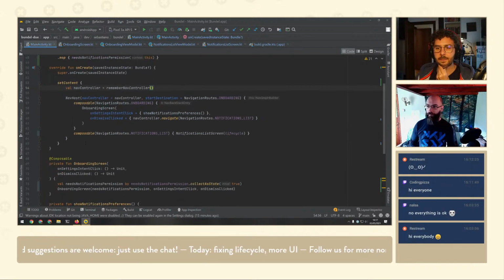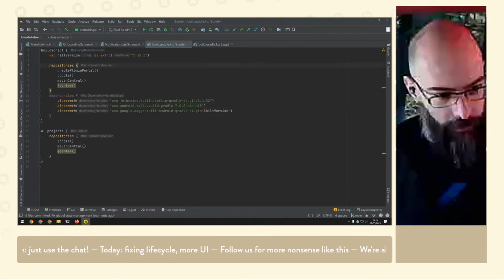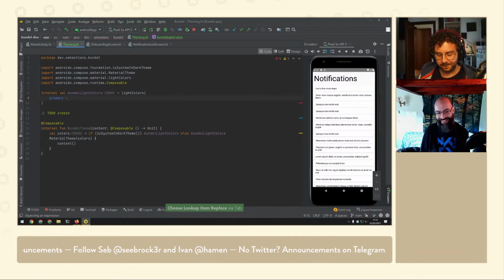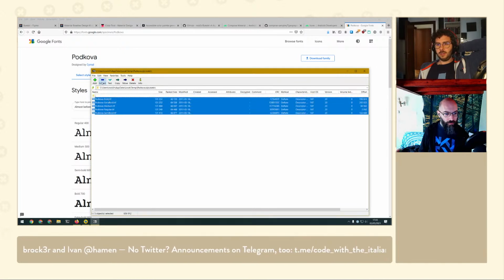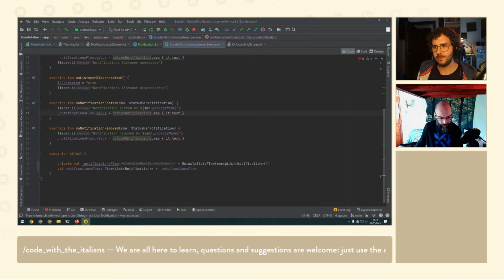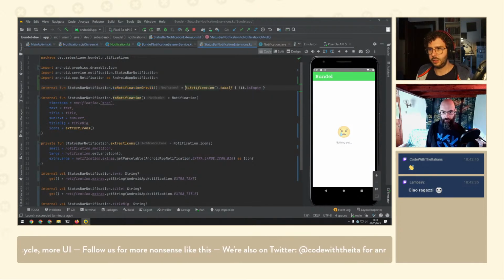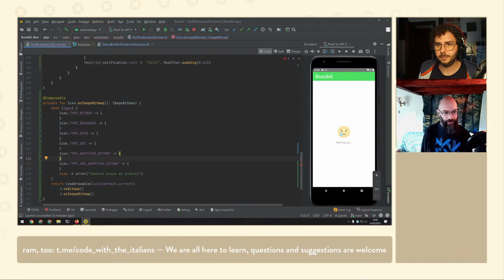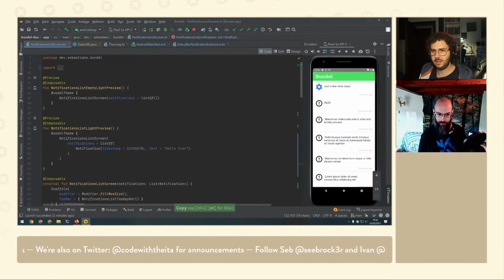03. Handling state, theming, and sprucing up the notifications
Two Italian coders live stream their sweary, mostly unsuccessful attempts at coding stuff.

IN CASE YOU'RE WONDERING, OUR GEAR:

**Ivan’s setup**
Logitech MX Keys
Magic Trackpad 2
Samsung Galaxy Buds Live
Microphone Yeti Blue
LED ring light
YOTTO microphone arm
AUKEY Webcam 1080p

**Seb’s setup**
Rode Podcaster
Tonor microphone arm
Shock mount Rode PSM1
Cuffie AKG-K712
Apple Magic Keyboard with numpad
Logitech MX Master 2S mouse
Dell SD2719C
Manfrotto Befree Advanced tripod
Sony Alpha 7 Mk II with 28/2.0 lens
Sound absorbing panels and bass traps
Test phones: Pixel 3a and Galaxy S20 FE